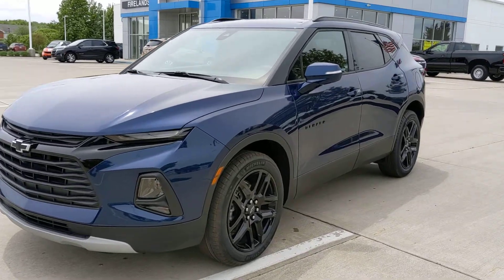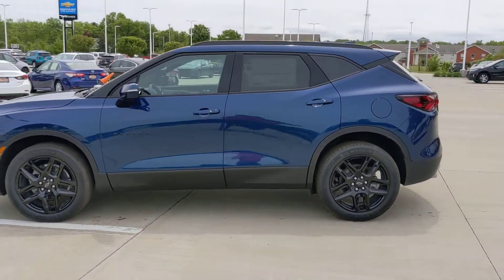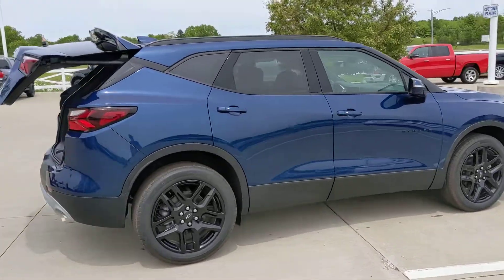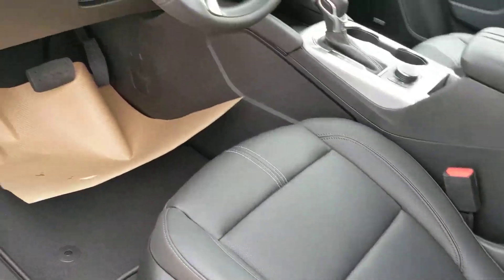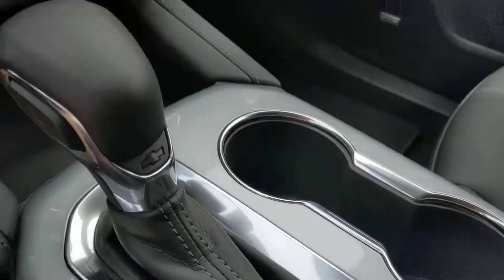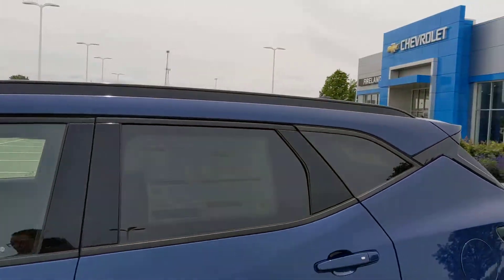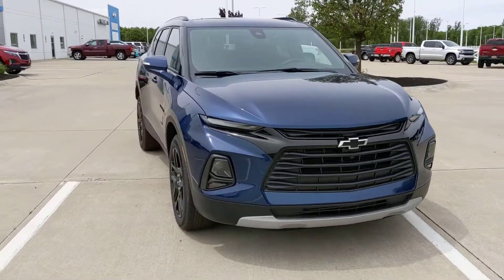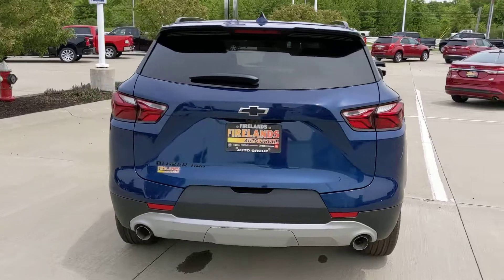2022 Chevy Blazer 3LT LOADED Blue Glow Metallic